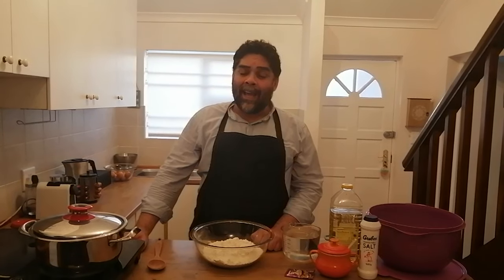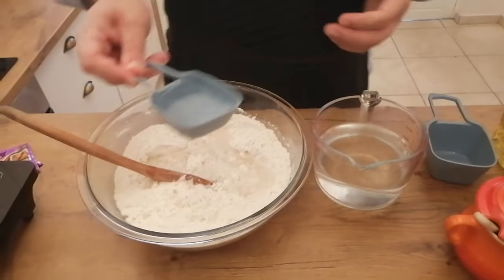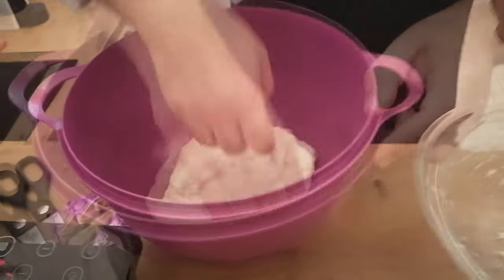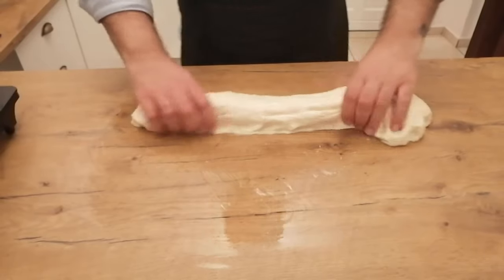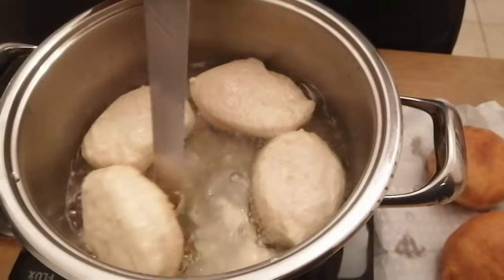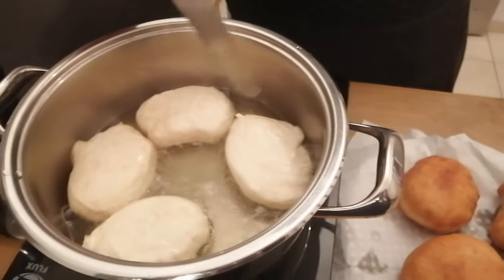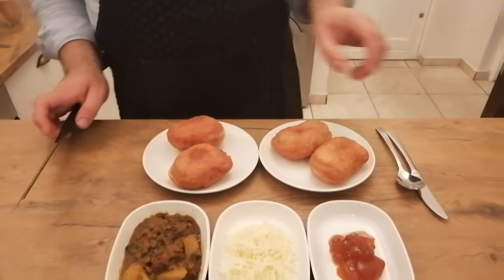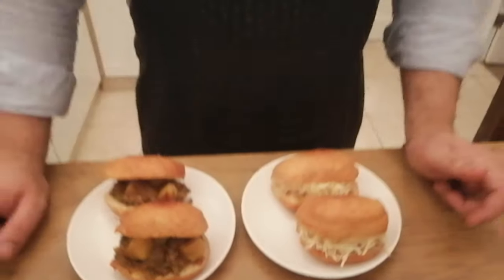South African Vetkoek Recipe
I have had a number of requests to share a good vetkoek recipe. Here is how I make this awesome South African bread.